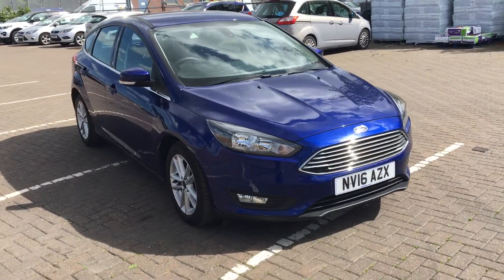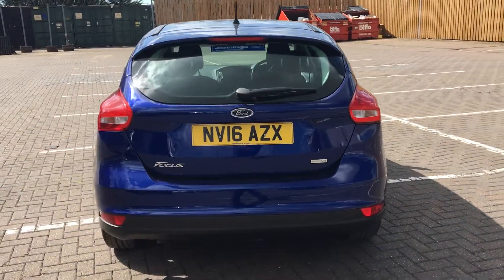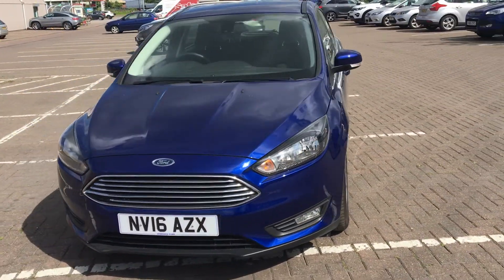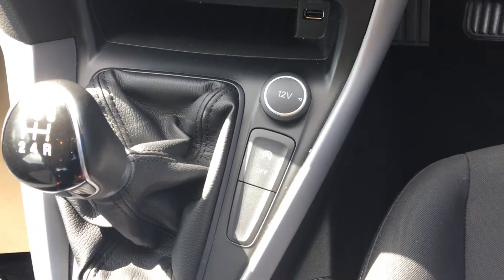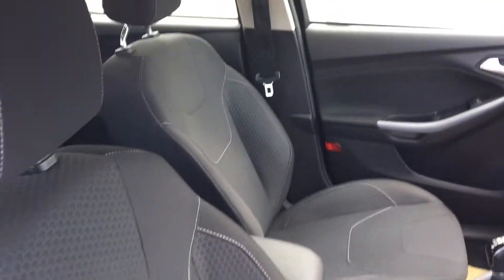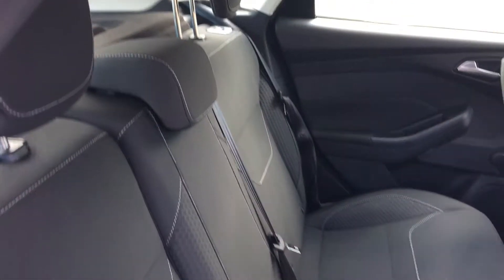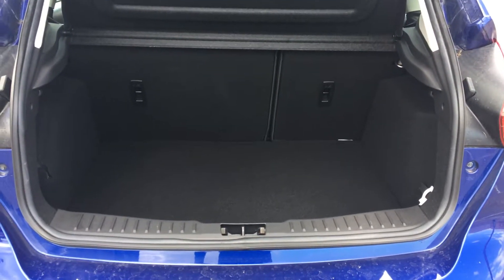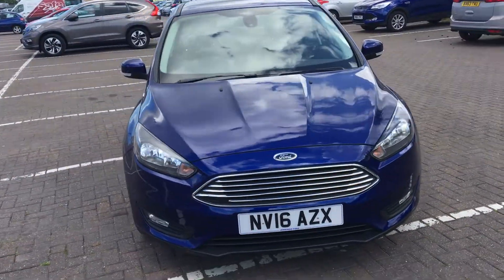Used Ford Focus 1.0 EcoBoost Zetec 5dr Hatchback